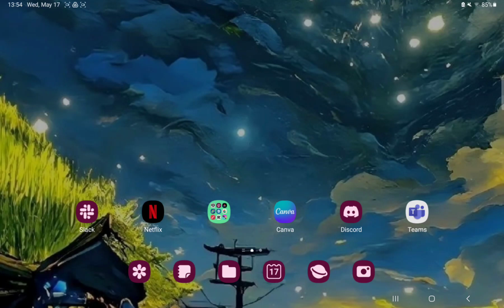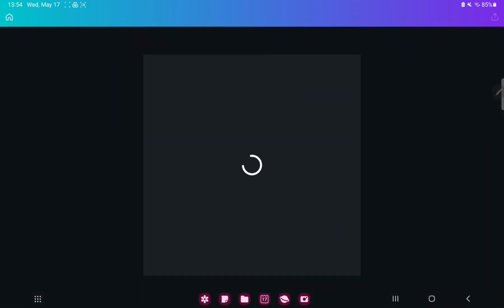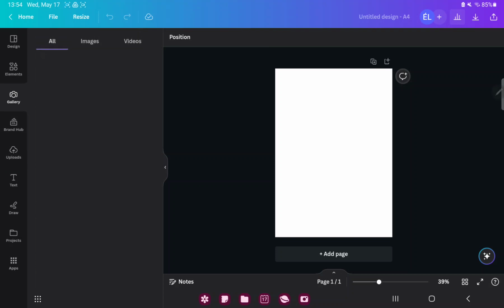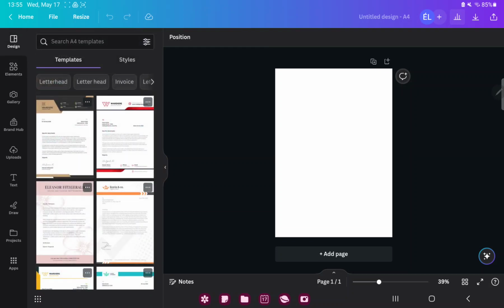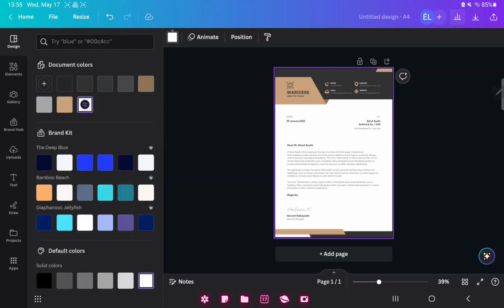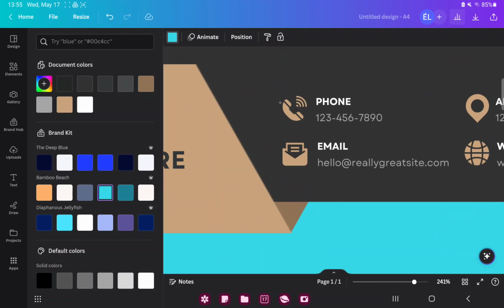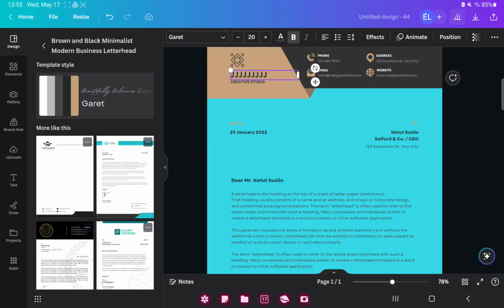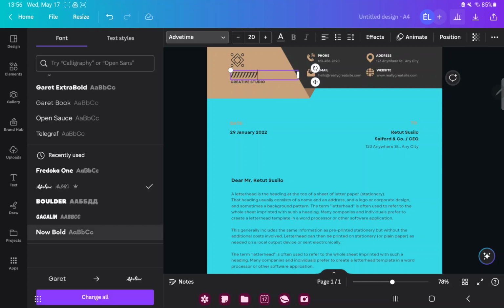How to design a letterhead on Canva?